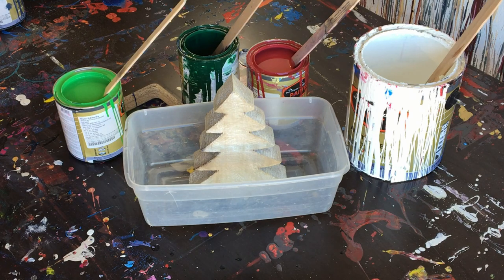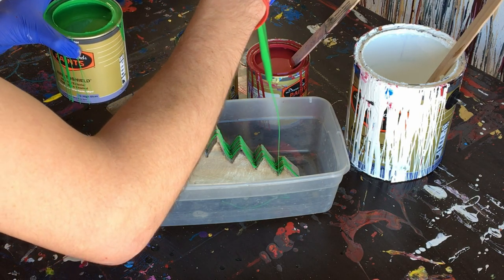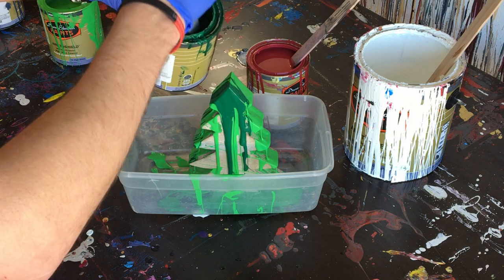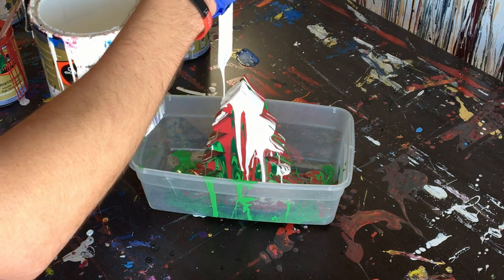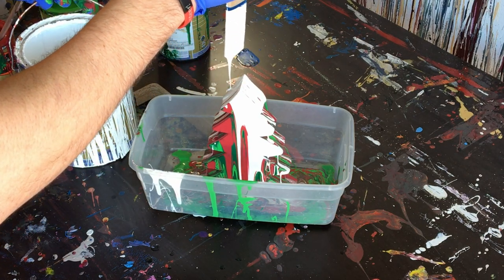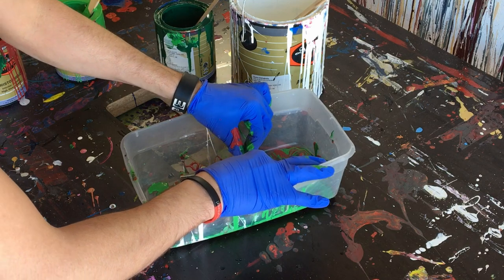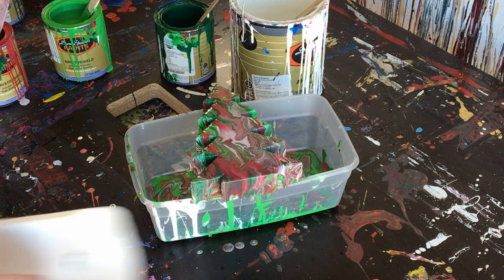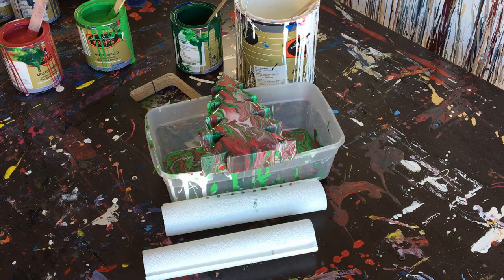Poured Abstract Christmas Tree Decoration Xmas Colors Red, White and Green